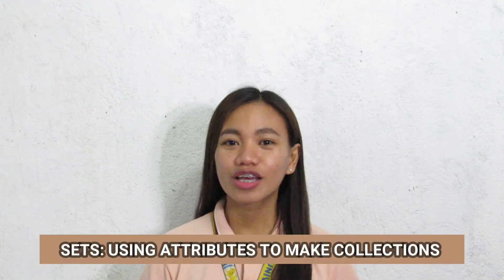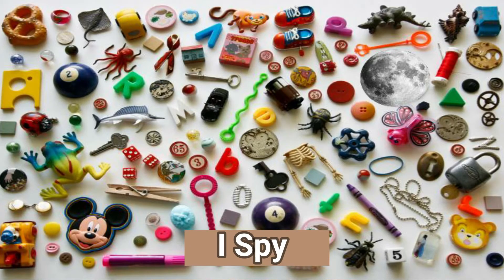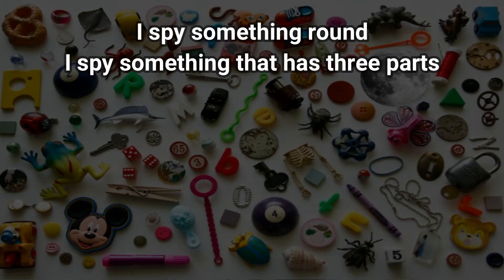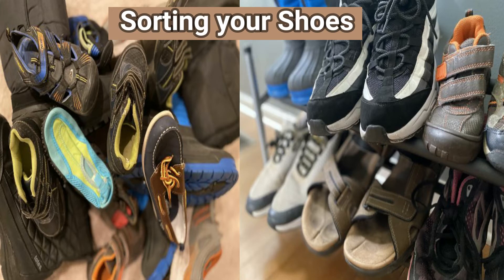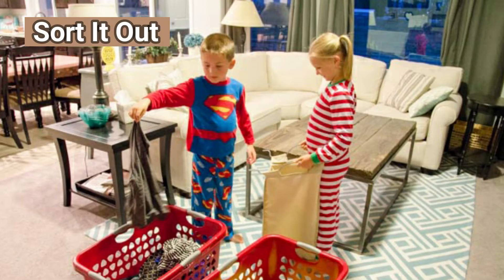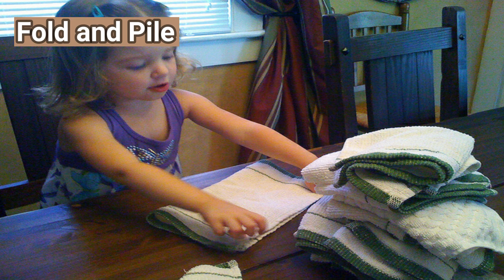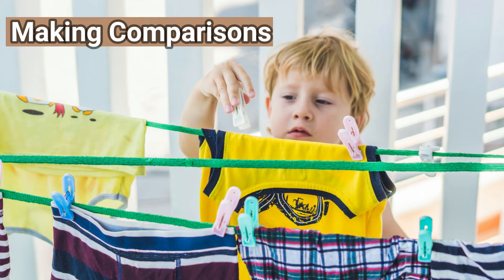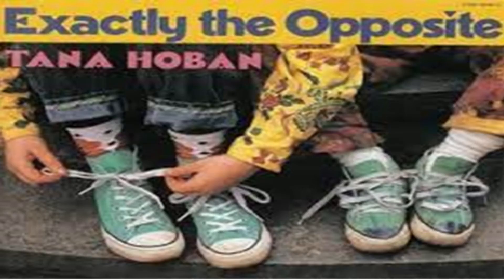SETS: USING ATTRIBUTES TO MAKE COLLECTIONS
Did you realize that you were thinking mathematically the last time you sorted and put things away, be it dishes, laundry, or groceries? Even more to the point, did you realize that from birth on, infants and toddlers are developing their ability to think about patterns and sets in ways that become explicitly mathematical as they reach school age?

Games to Play at Home Using Attributes for Math Thinking
I Spy
Crazy Train
Sorting your Shoes
Let’s Wash that Math Right into Laundry Day
              Sort It Out
              Matching
              Fold and Pile
              Predicting
             Making Comparisons

At-Home Activity Cards: Sets and Sorting
             Five Creatures
             A Pair of Socks
           Exactly the Opposite
            Is it Red? Is it Yellow? Is it Blue?
            Opuestos/Opposites

Sets are basic to children’s thinking and learning.